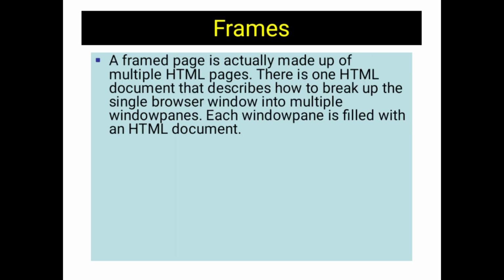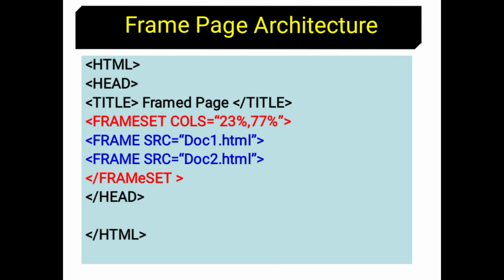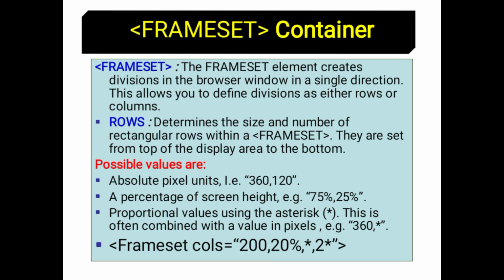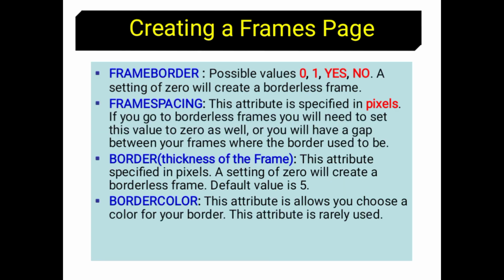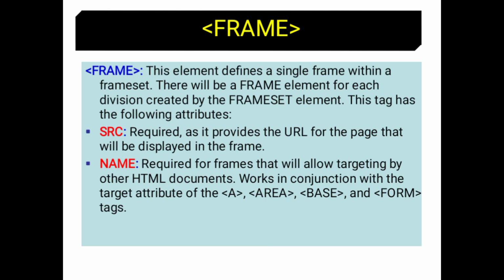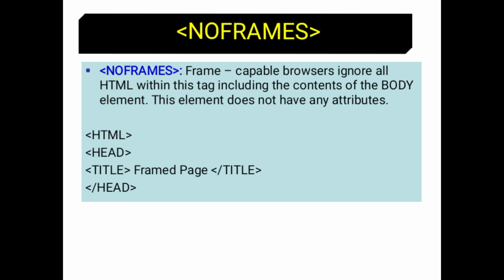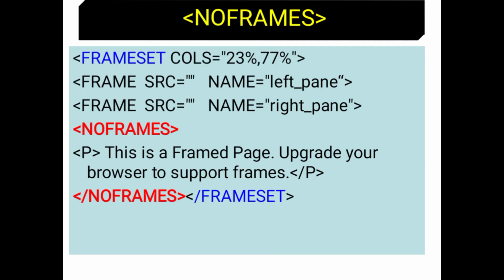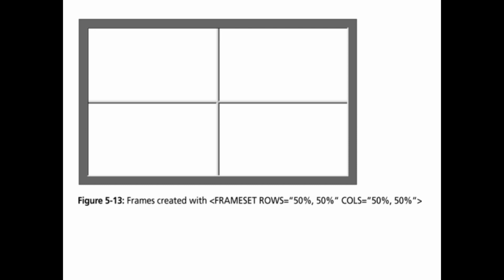Certification course/ HTML & CSS/ HTML Day 4